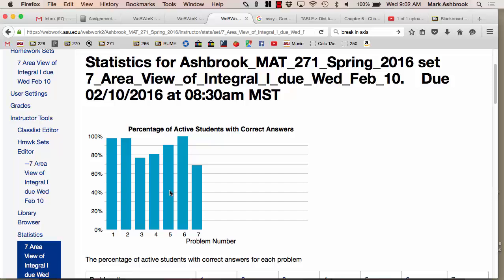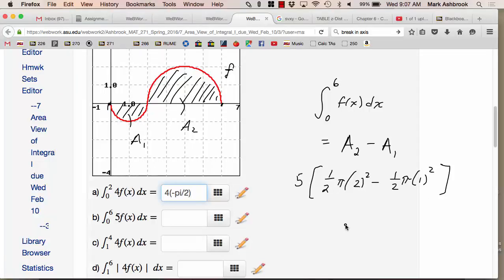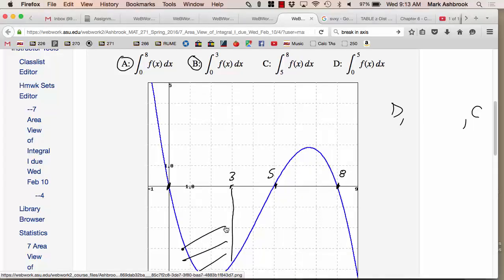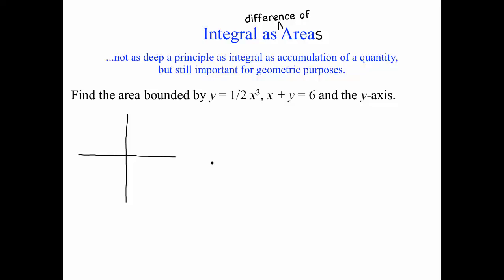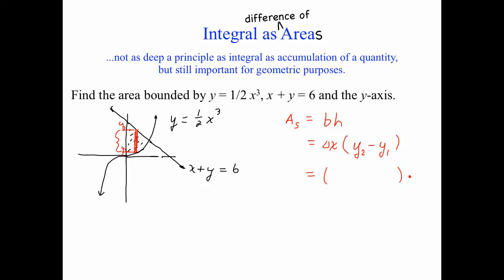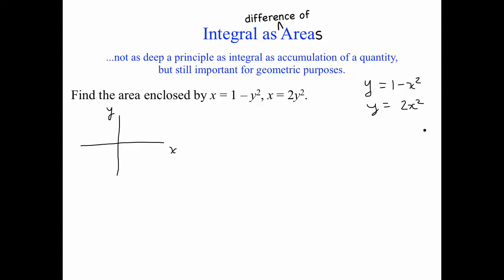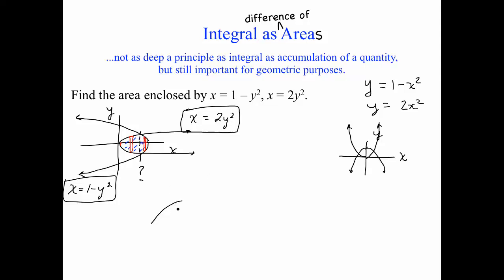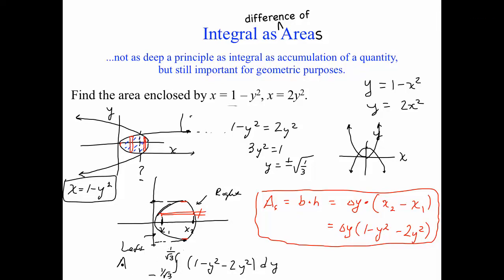MAT 271 Wed Feb 10: Areas Between Curves